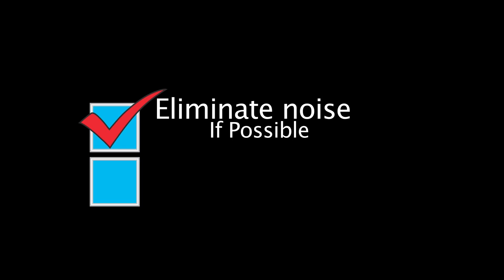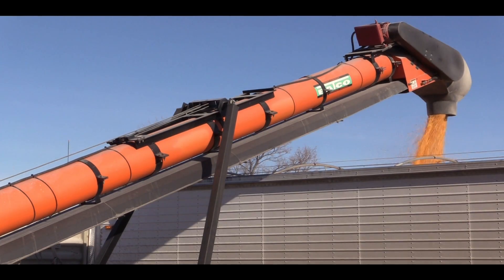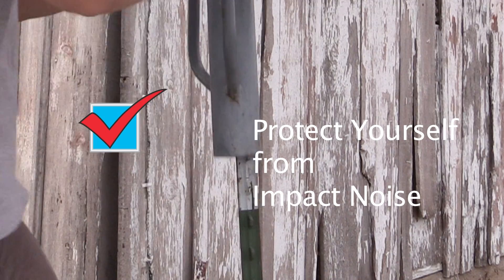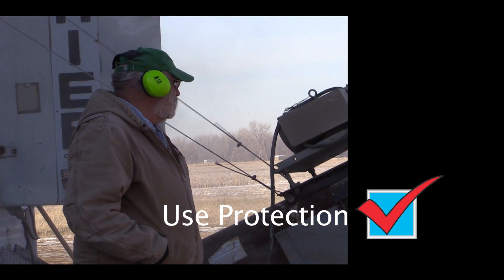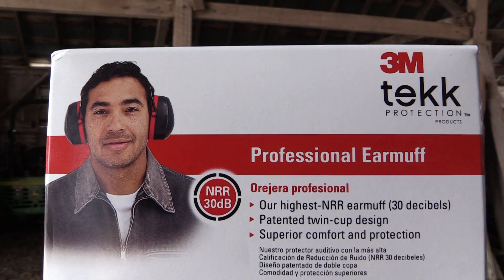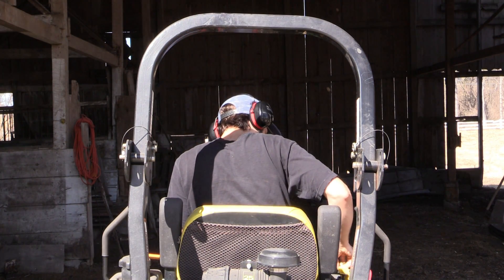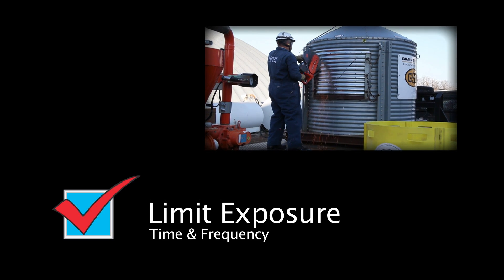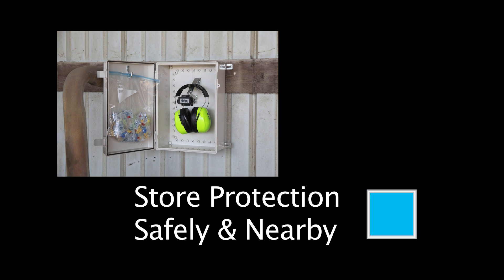Protect What's Yours - Hearing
This video describes the large number of hearing hazards present in agricultural settings.  The anatomy of hearing loss is detailed in easily understandable terms.  Hearing conservation methods are outlined in detail in this video.

Produced by the Central States Center for Agricultural Safety and Health (CS-CASH) under NIOSH Grant # 5U54OH010162